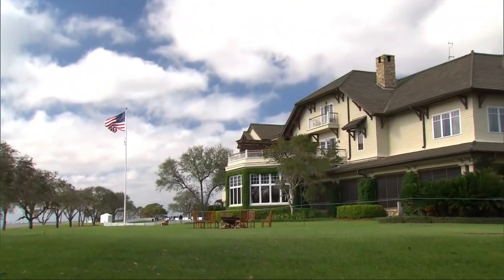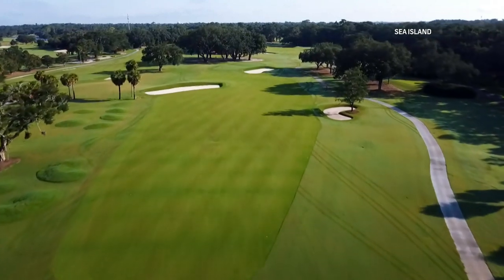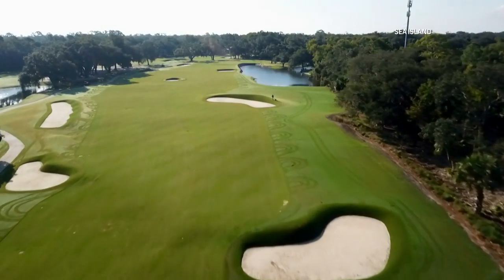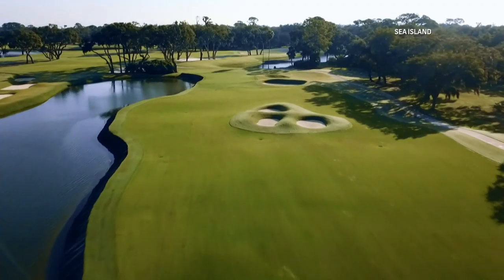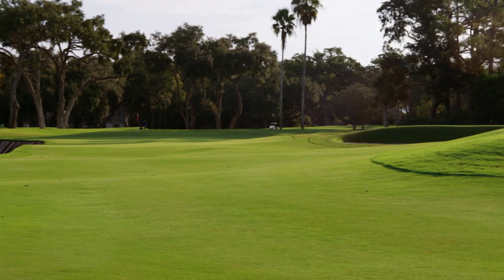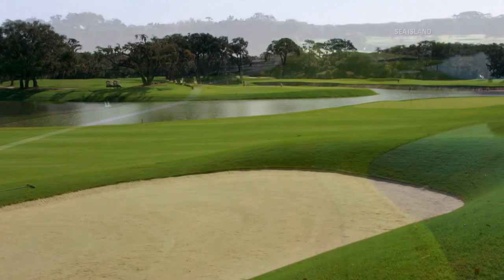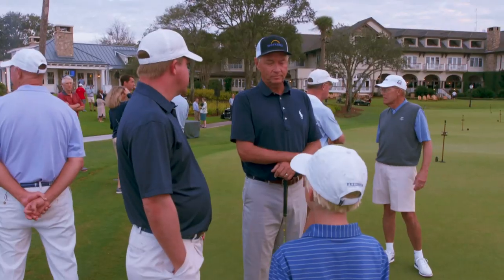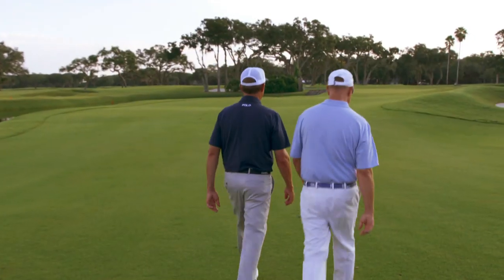Mark and Davis Love detail redesign of Sea Island's Plantation Course | Golf Central | Golf Channel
For brothers Mark and Davis Love less is more when it comes to their redesign of Sea Island Golf Club's Plantation Course.